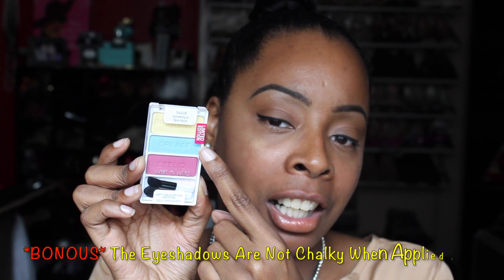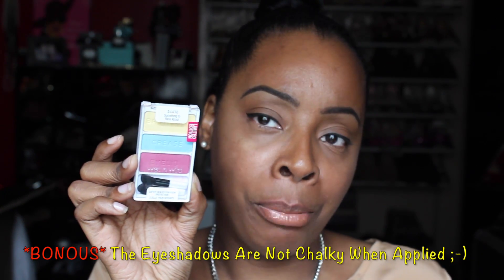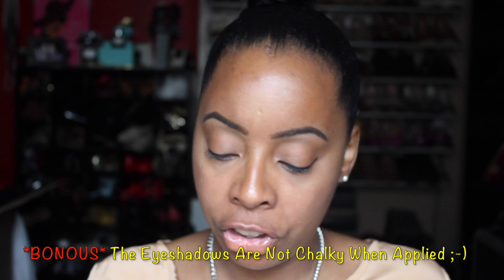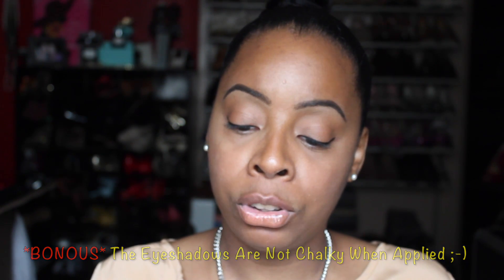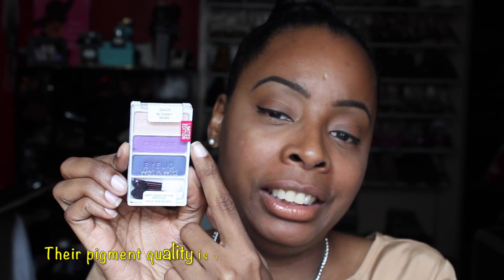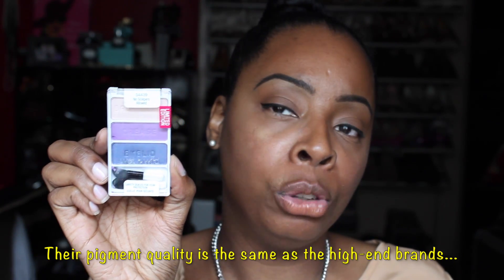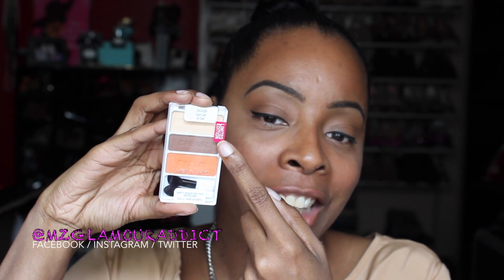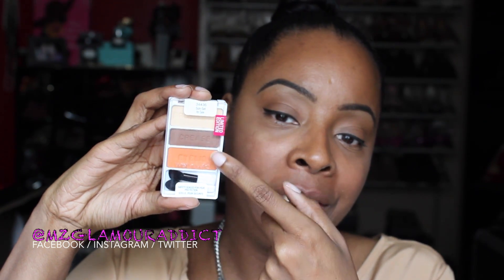Wet-n-Wild "LIMITED EDITION" All Access Beauty Pop Art Colors Trio Palettes!!!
Wet-n-Wild Coloricon Palettes listed in order shown:

#34438 – Something to Rave About

#34437 – Who’s Carpooling?

#34436 – Sun-Set to See

For Day to Day BeautyFrugalista Updates Im also on:
Product Details:

I'm an everyday lady who like sharing my beauty finds and was pleasantly surprised when i tried the Wet-n-Wild Coloricon Limited Edition Palettes and it actually worked for me..

I am a true believer in a company keeping its word and delivering its promise to what is printed or shown on their labels and the Wet-n-Wild Coloricon Limited Edition Palettes did just that.

The Wet-n-Wild Coloricon Limited Edition Palettes comes in an array of vivid colors and when applied is not chalky, the eye shadows stay in place without creasing, with the combination of using a primer. I must say it sure did work wonders for me, ANNND super exceeded my expectations which is why I am uploading this review.

The Wet-n-Wild Coloricon Limited Edition Palettes line is super affordable and the quality of the product is the same as the higher end brands in department stores but at a fraction of their cost.

I am a true believer in being a BeautyFrugalista and love knowing I don’t have to break my bank at the department store when I can get the same quality at a drugstore price.

I have not been compensated for my posting my video nor was I given any product free in exchange for showing how i used it. I purchased the items mentioned & shown with my own money.